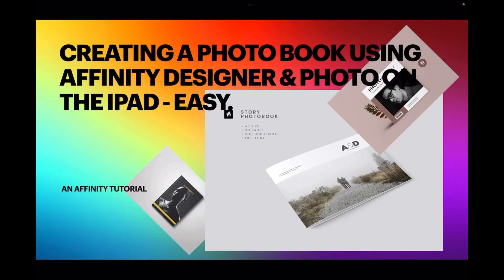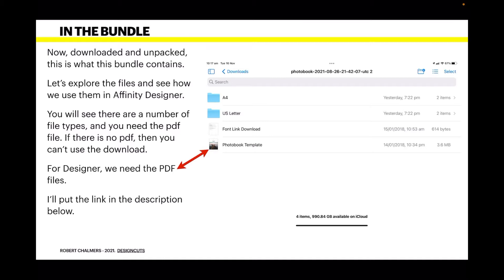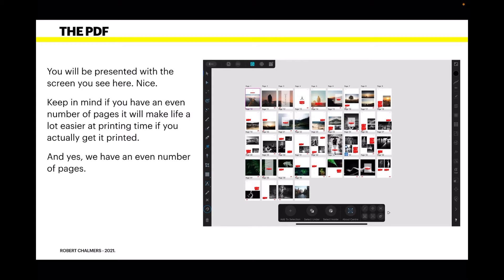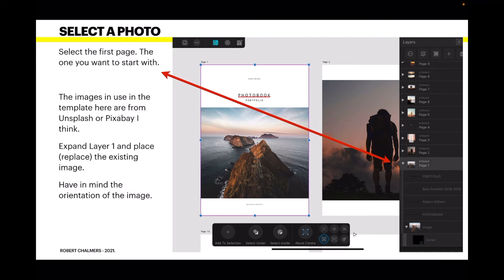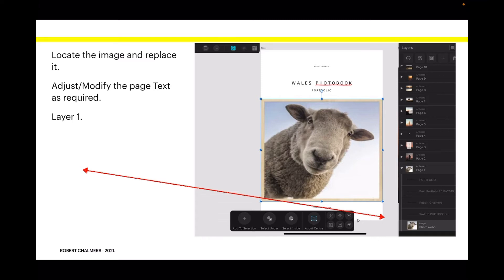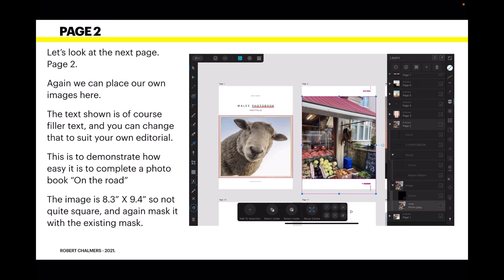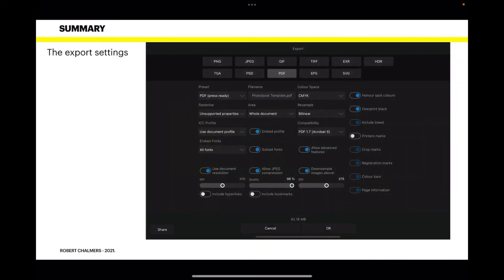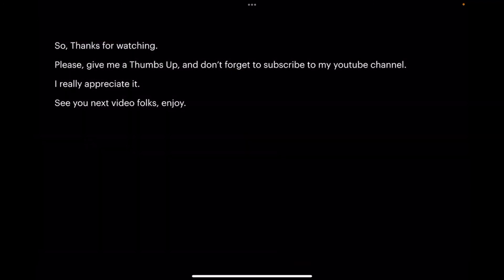Creating A Photo Book Using Affinity Designer & Photo on the iPad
Creating A Photo Book Using Affinity Designer & Photo on the iPad. Creating A Photo Book for Publication In Affinity Designer on the iPad is a video detailing the really easy way to use pre-made templates available through Creative Fabrica, in Affinity Designer On the iPad, and so easy to use you can have a Family Photo Book in really easy steps. Just follow the steps and the links and you are Published in no time at all.
The following links refer to the Bundles and Design Packs used in this tutorial.

Thumbs up now. Just tap it if you like the video. Thanks.
First a freebie.

Fonts:
○ FONT BUNDLES COLLECTION: